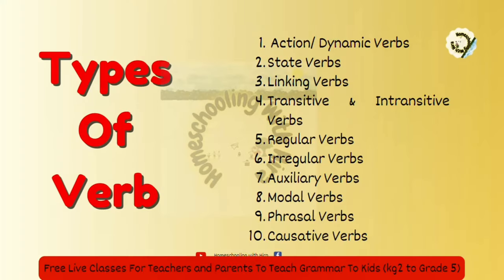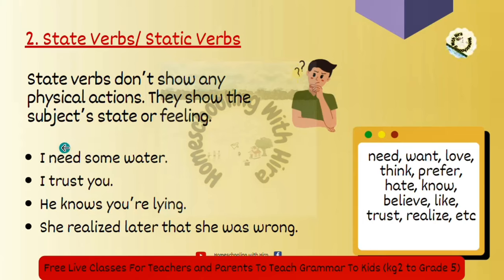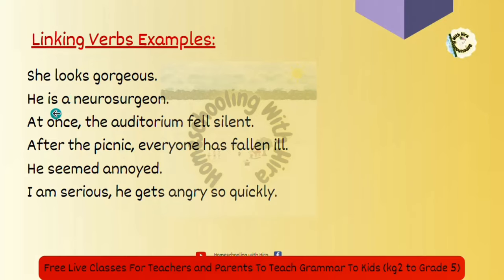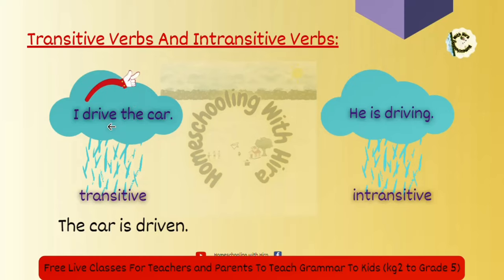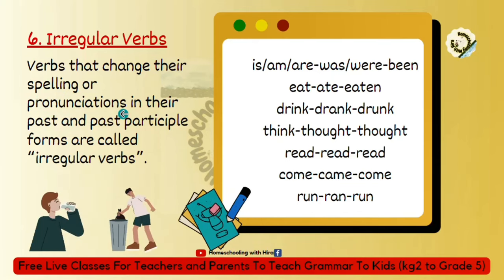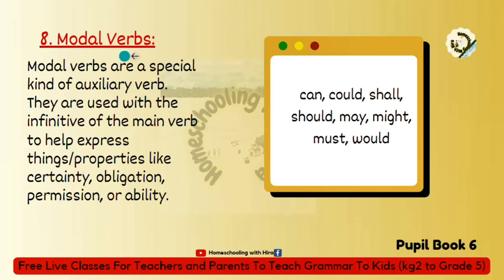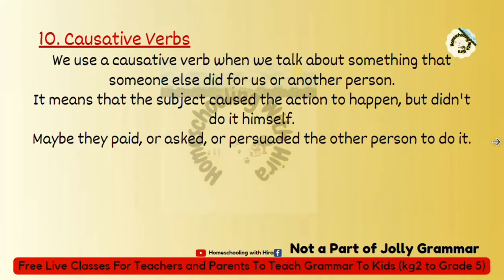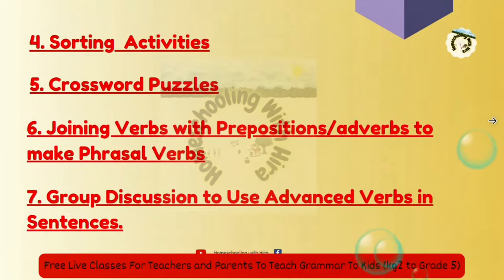Verbs and Types of Verbs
Verbs and Types of Verbs//Verbs and types of verbs will teach you 10 types of verbs with examples. This video is in English as well as in Urdu/Hindi. So learn Verbs and Types of Verbs for yourself and your kids. You will also learn some activities and games on how to teach verbs to kids.

Chapters:
00:24 Intro
2:00 Types of verbs
2:36 Action verbs
3:13 State verbs
6:20 Linking Verbs
12:13 Transitive and Intransitive Verbs
17:24 Regular Verbs
18:56 Irregular Verbs
20:54 Auxiliary Verbs
23:40 Modal Verbs
26:27 Phrasal Verbs
29:04 Causative Verbs